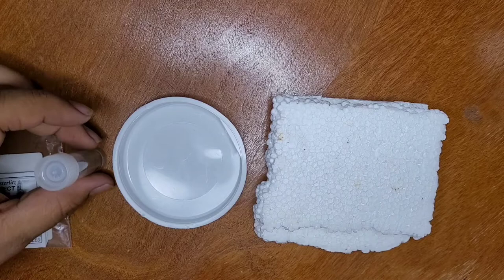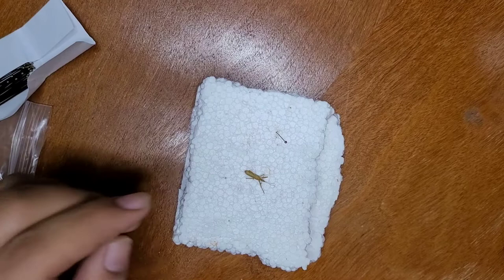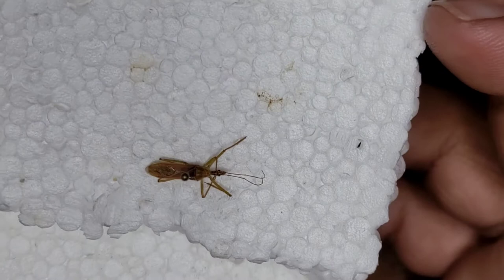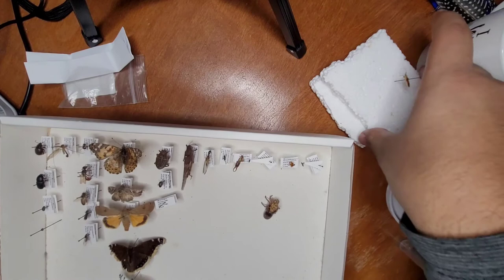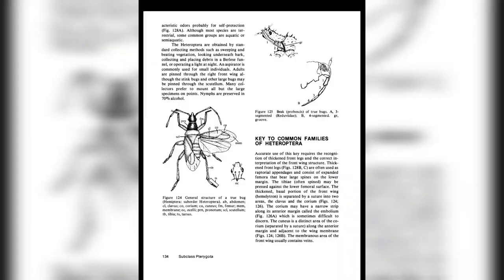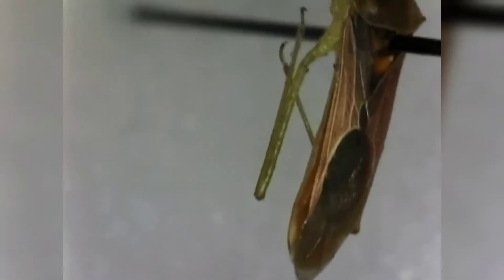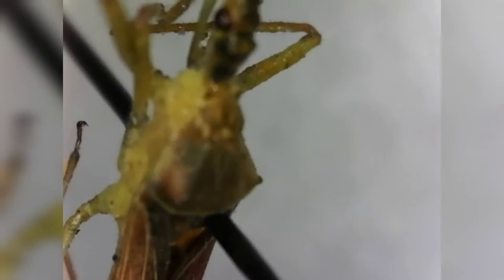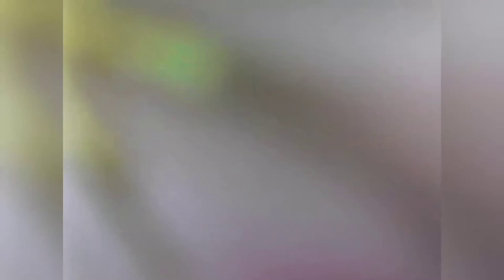Assassin Bug: How To Pin and Identify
In this video I go through the steps on how to pin and identify an insect down to the family level.